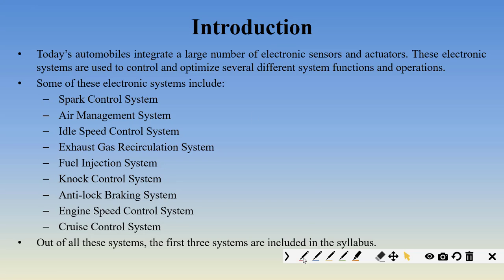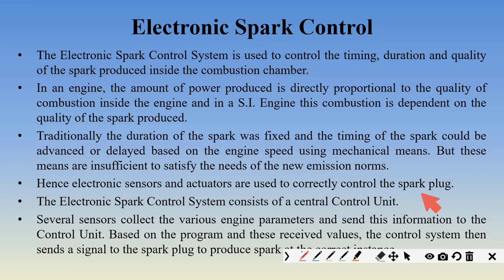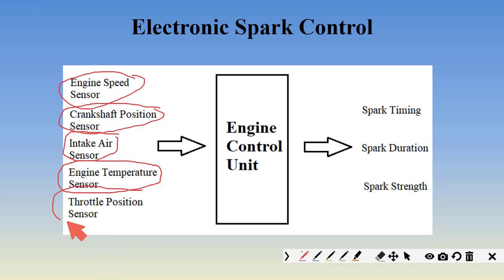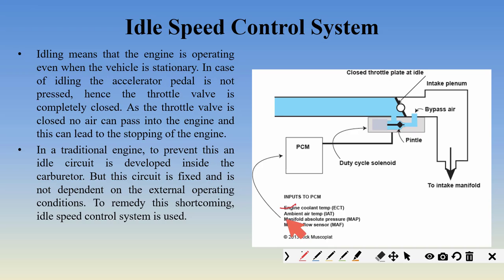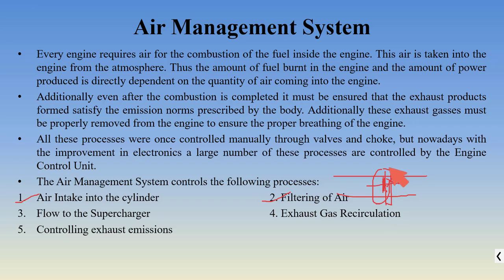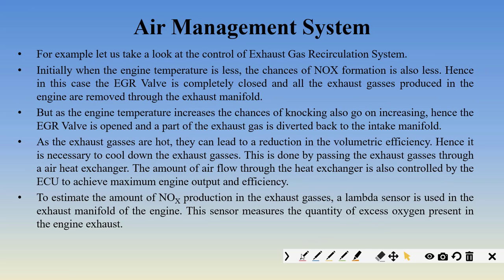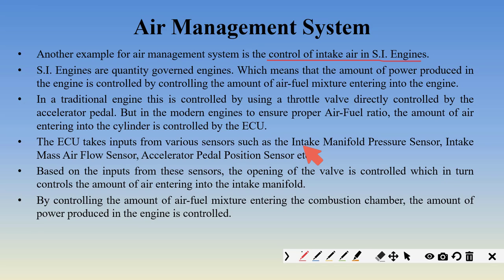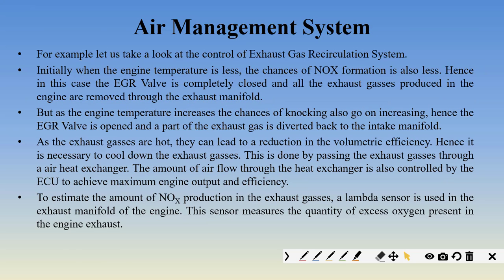Internal Combustion Engines Module 6 Lecture 03 Engine Control Systems